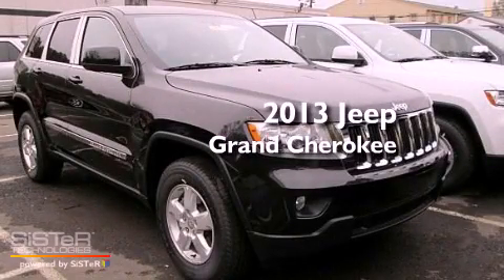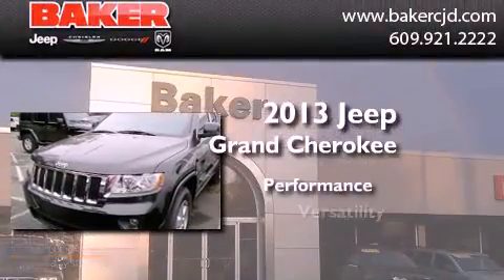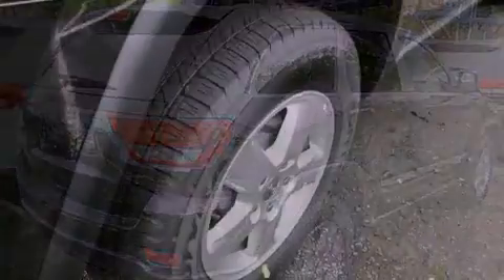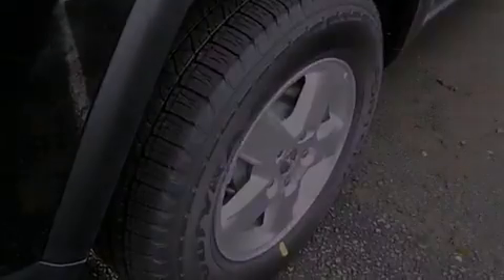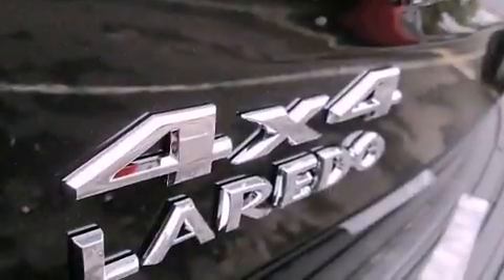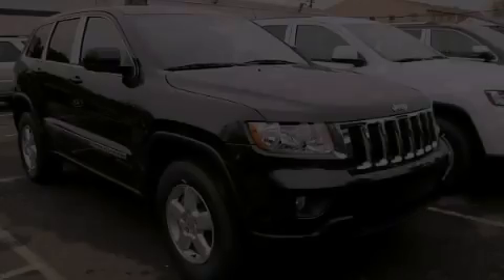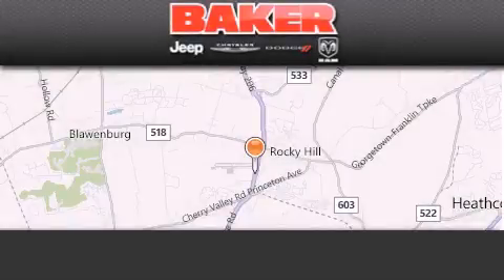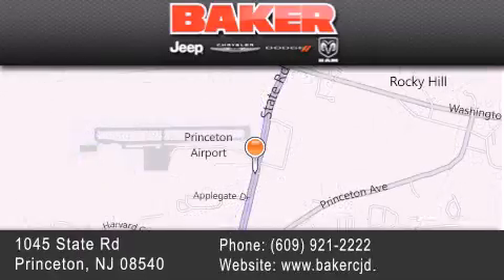2013 Jeep Grand Cherokee South Brunswick NJ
Year : 2013
 Make : Jeep
 Model : Grand Cherokee

 Exterior : Brilliant Black Crystal Pearl
 Miles : 3
 Interior : Black
 Stock : J14033